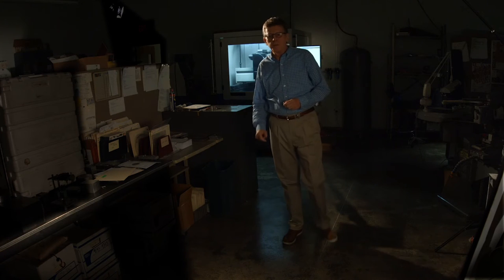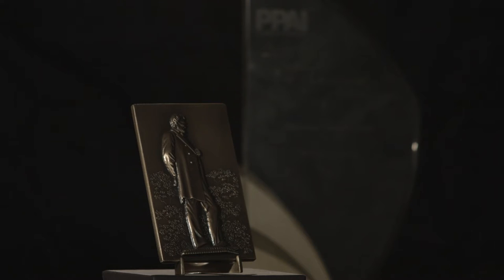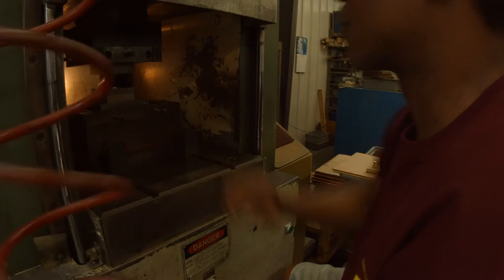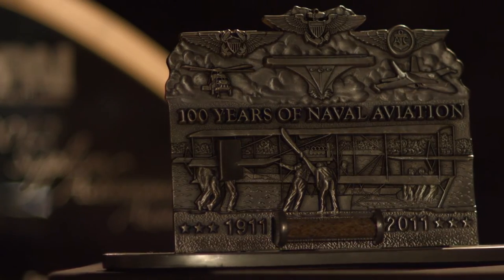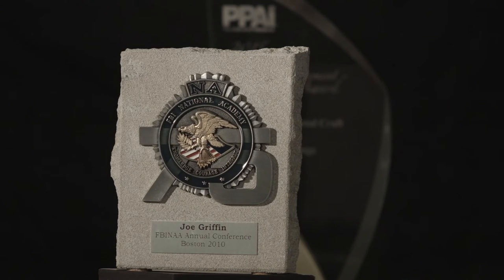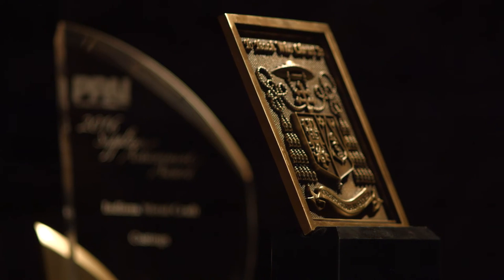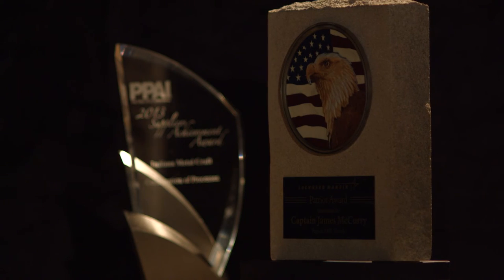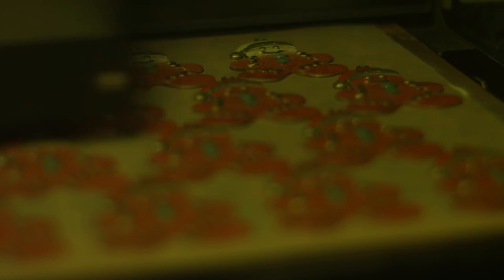IMC Award Winning Products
Join President Ron Davis as he talks about the numerous award winning products Indiana Metal Craft offers and has been acknowledged for over the years.